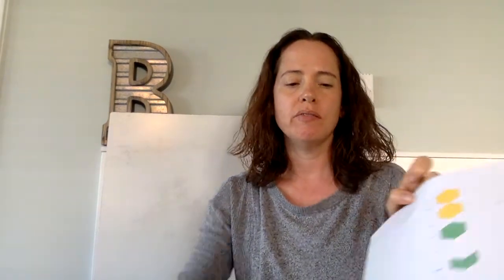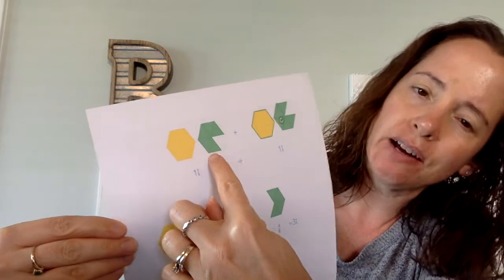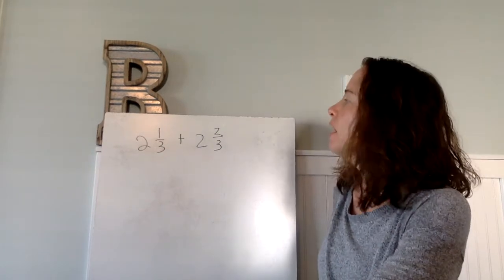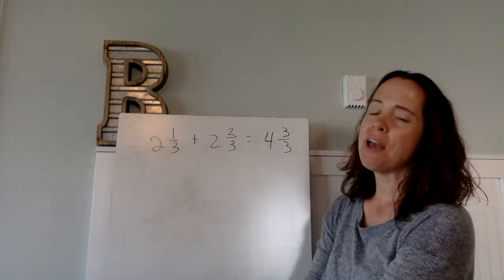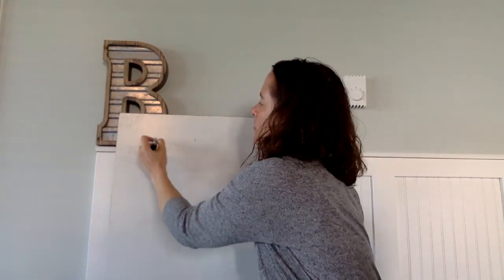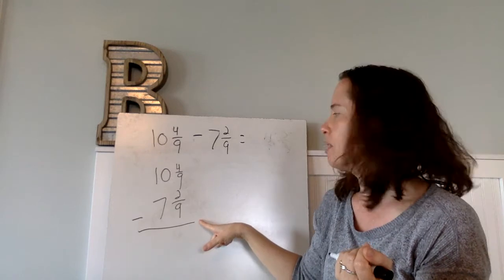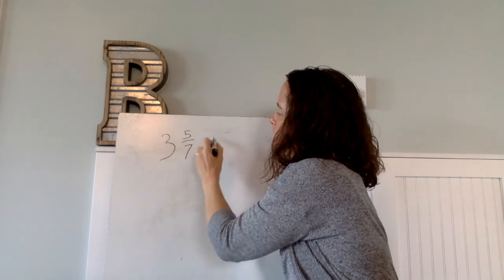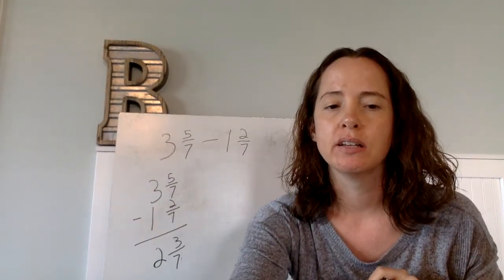Untitled: Apr 10, 2020 5:57 PM